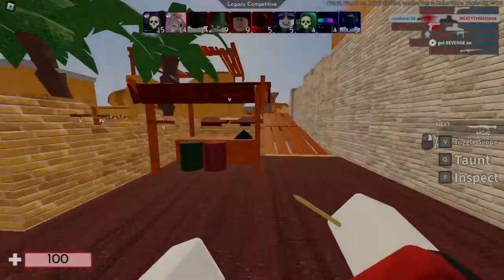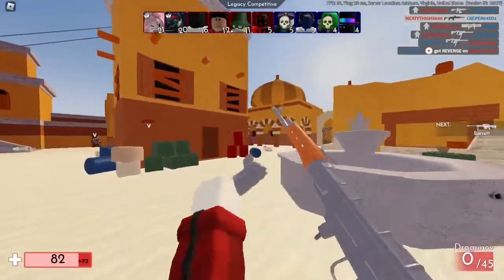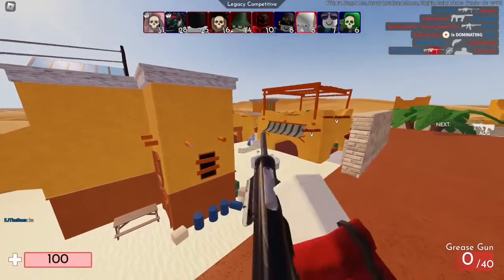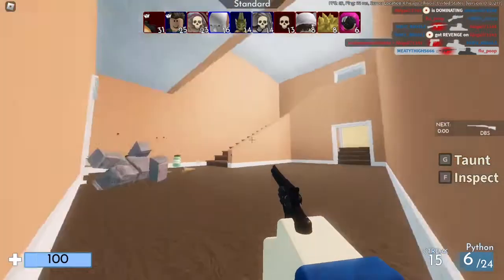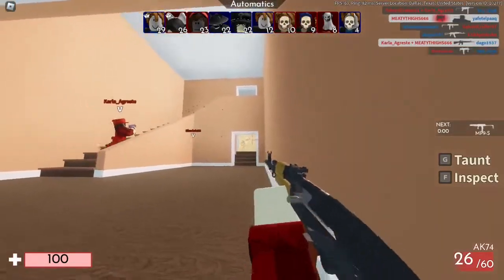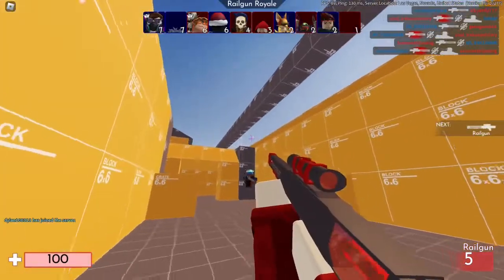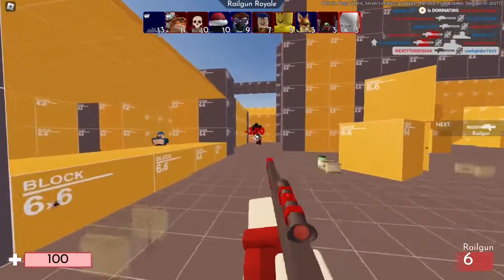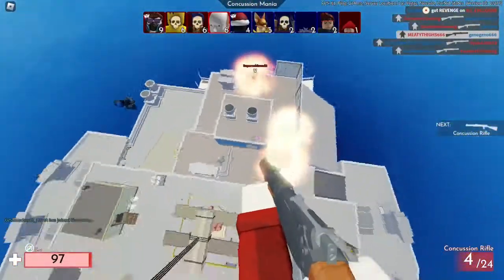5 Tips and Tricks to EASILY Win at Roblox Arsenal!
Come join the fan club, we have hot babes adn robux